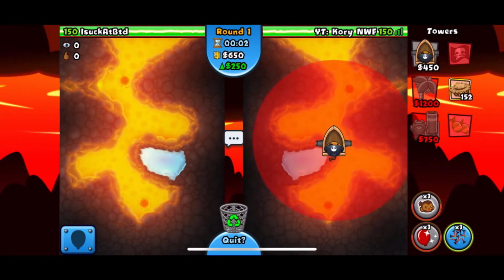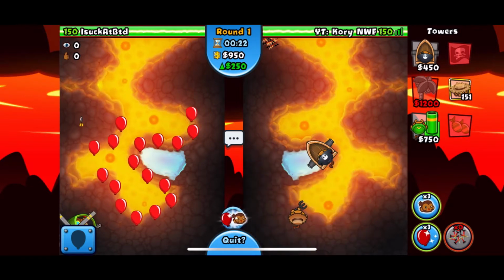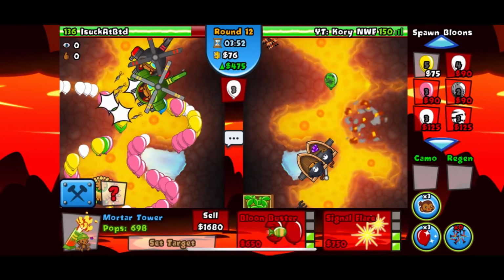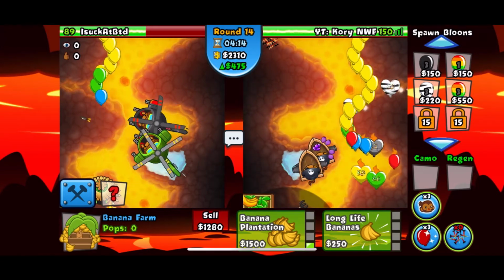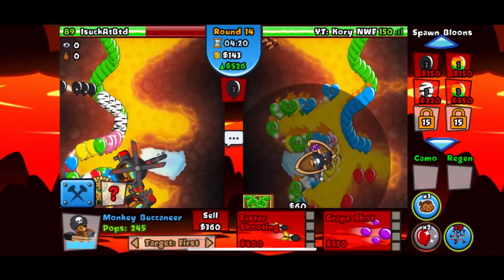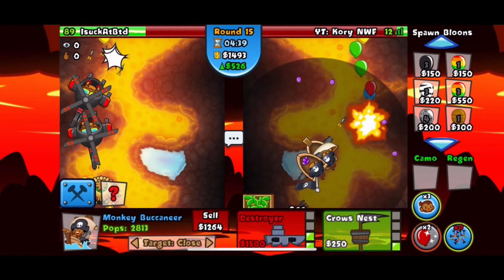How to beat Sniper, Village, Heli in the highest arena | BTD Battles